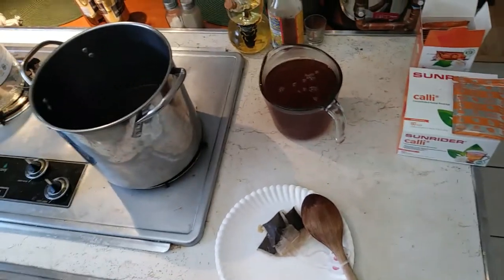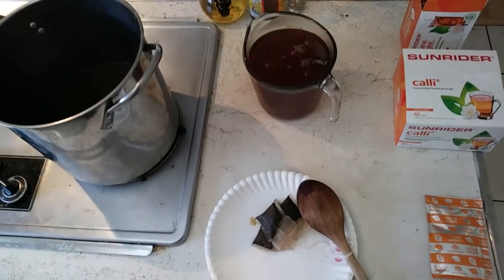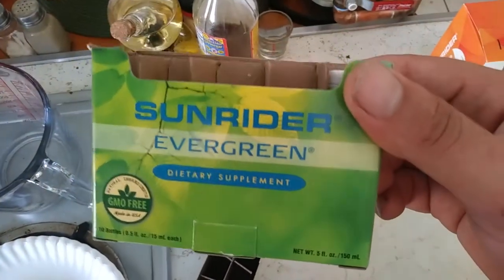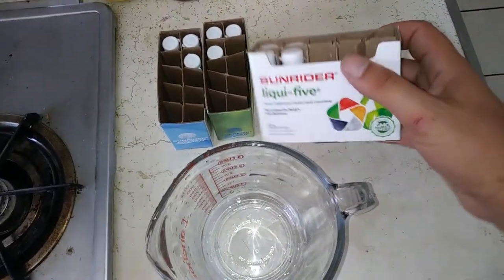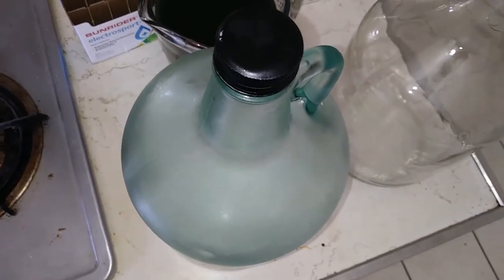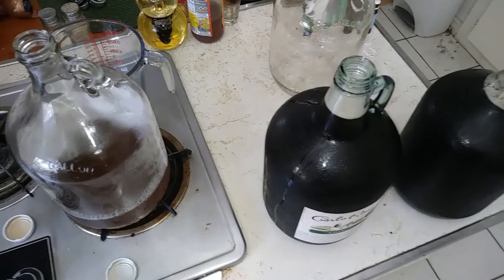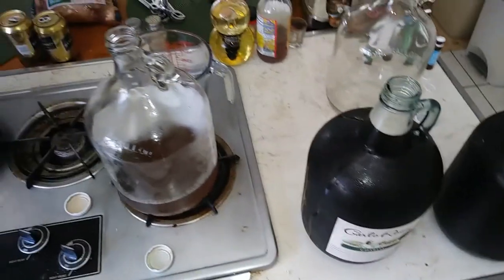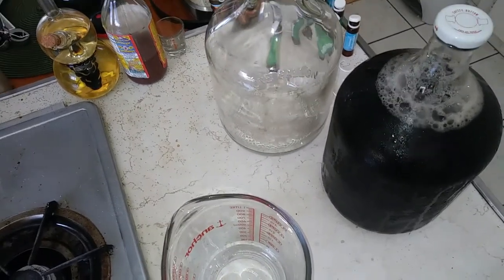How to Make Sunrider "Six Formula" Tea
In this video, I show you the recipe for a refreshing, energizing cold tea beverage that I really enjoy. It is a really nice blend of herbal supplements that keeps your energy level up without any negative side effects.